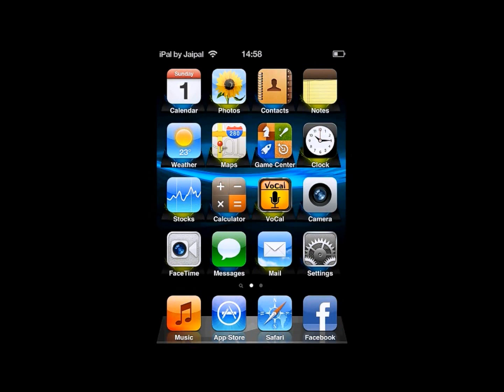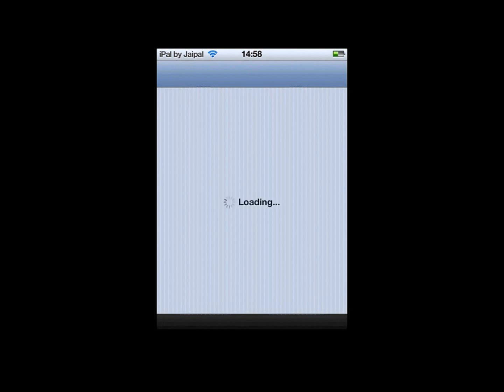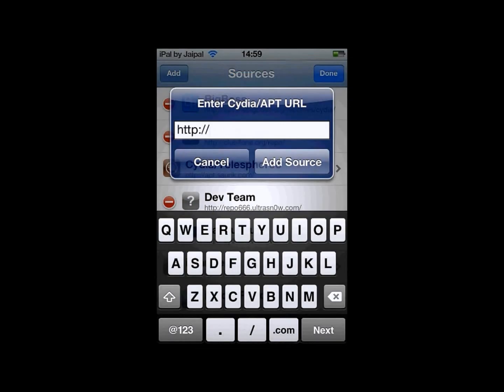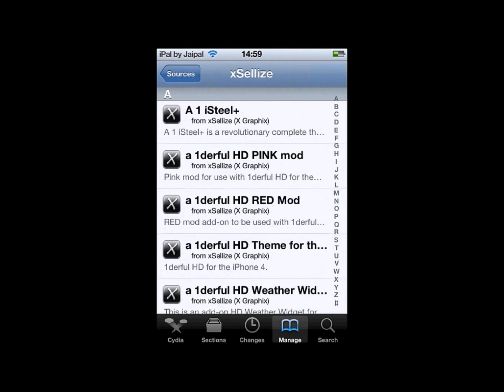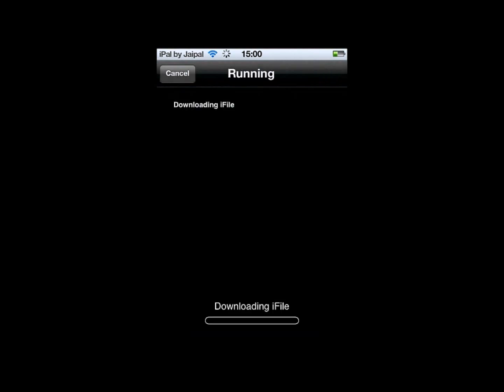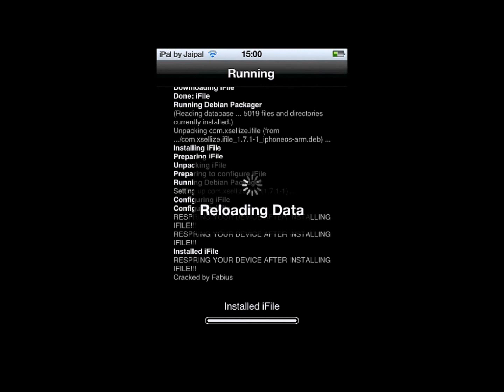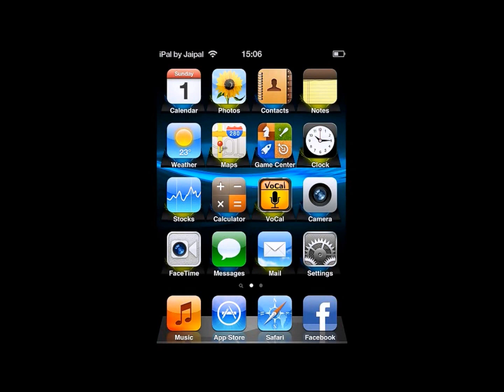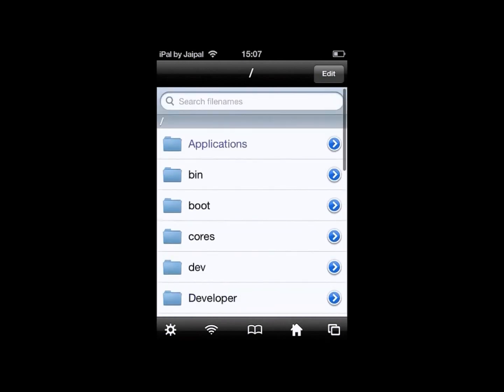Get iFile FREE File Explorer iphone ipod touch ipad *AMAZING TWEAK*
Made by iHacks

This requires a jailbroken iDevice with the cydia app store.

This video will show you how to get iFile, a file explorer for your idevice, free. With iFileyou are able to browse all of the files on your idevice.